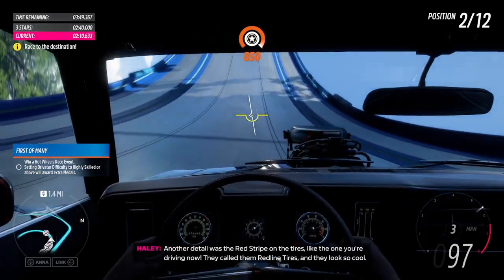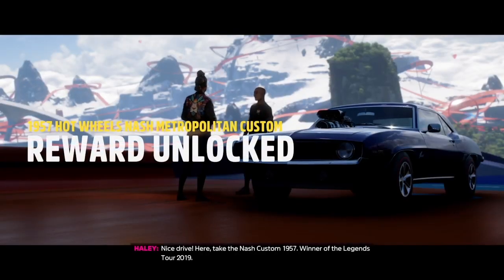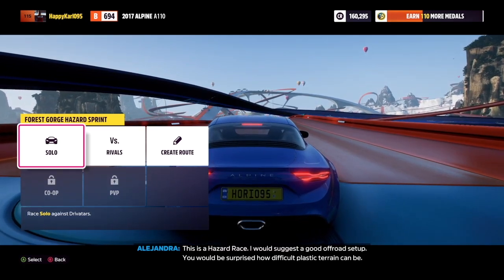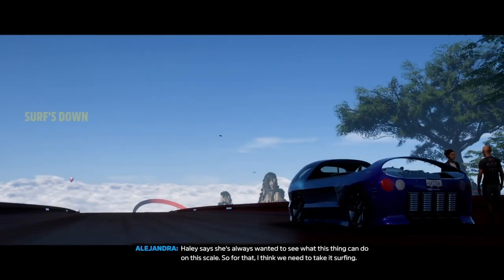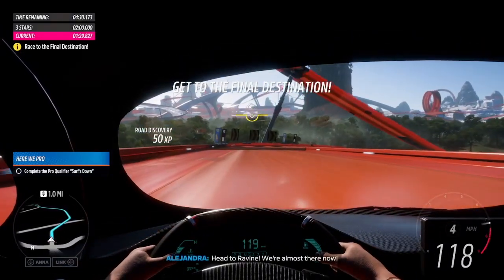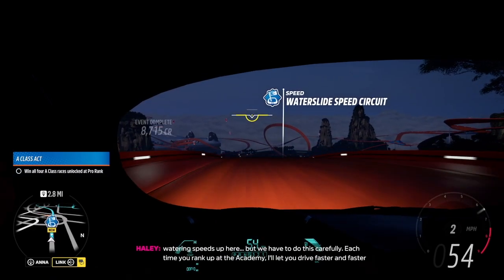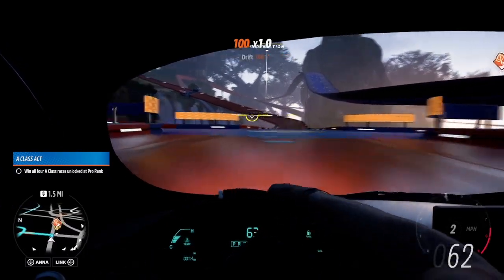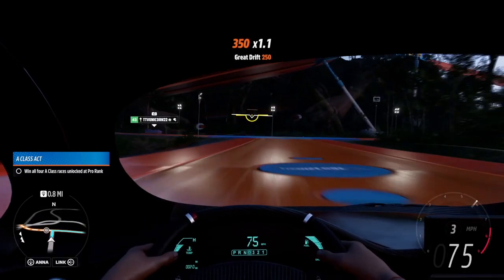Really Enjoying The Hot Wheel Races (Day 25) - Forza Horizon 5 Gameplay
There are so many races to do in the Hot Wheels Expansion DLC for Forza Horizon 5 and I am enjoying them all.  Therefore, the race conditions for a majority of them vary which presents a huge challenge for the car that I select in those races.

WhatiFRacing
RealRadman

Video Credits (YT Intro):  Joey Logano Wins @ LA Coliseum (Courtesy:  NASCAR on FOX) (Higher Octane Ft. Vans in Japan)

Thumbnail Photo Credits:  Forza Horizon 5 (Hot Wheels) Logo (instant-gaming.com)